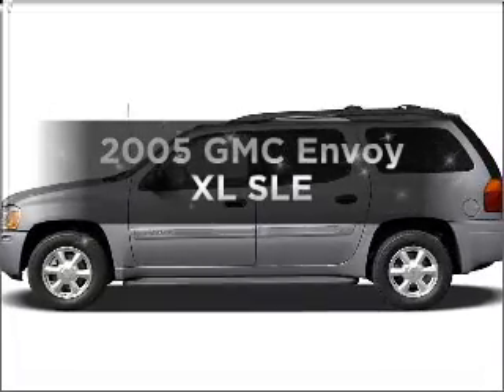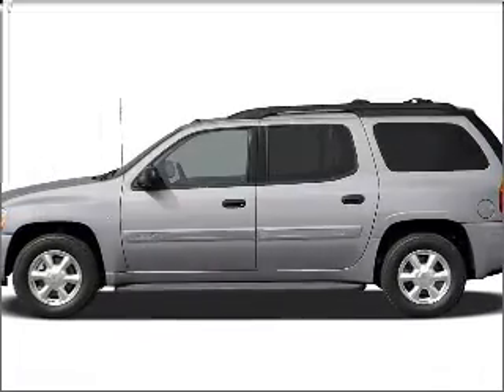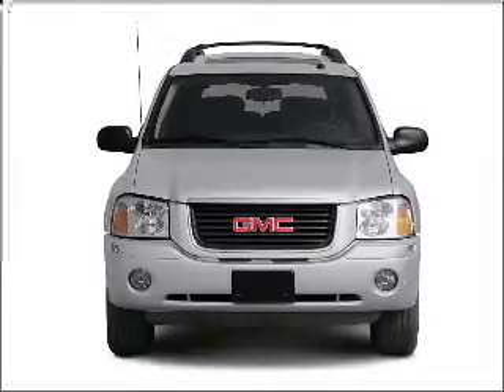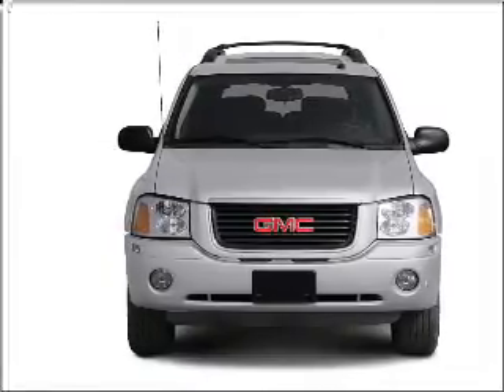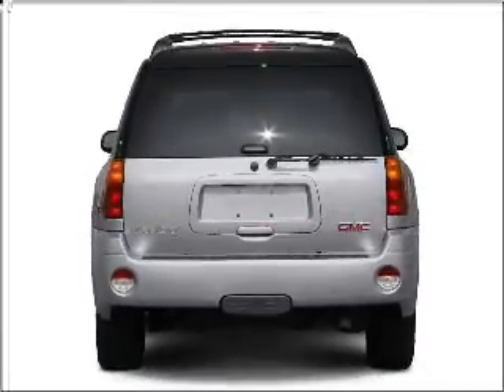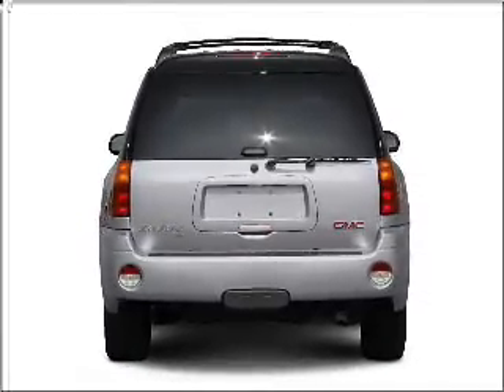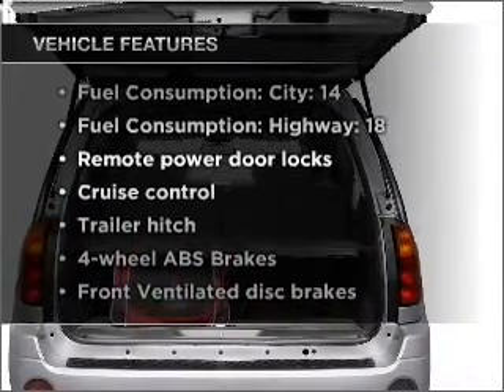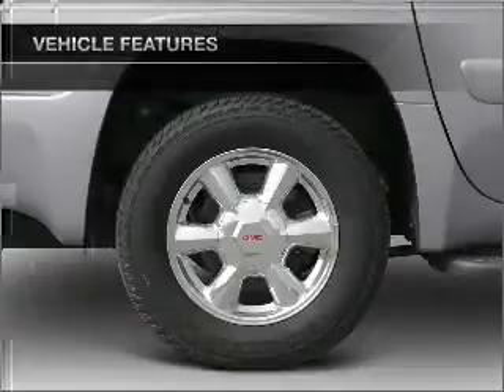2005 GMC Envoy XL - Ewing NJ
Year: 2005
Make: GMC
Model: Envoy XL
Trim: SLE
Engine: 4.2 liter inline 6 cylinder 24 valve
Transmission: 4-Speed Automatic
Color: Silver Lightning
Mileage: 70078
Address:
1721 North Olden Avenue